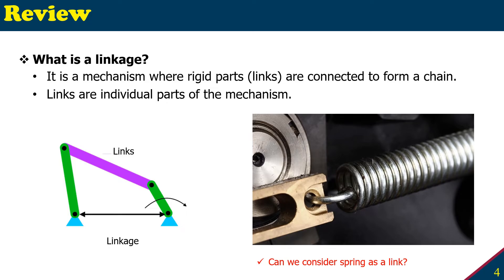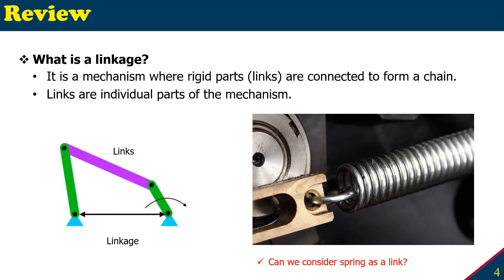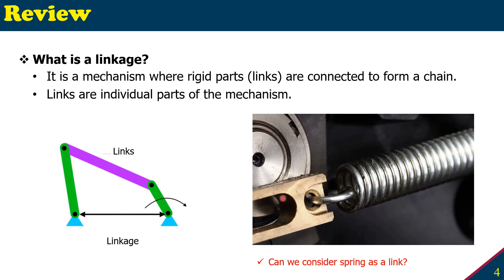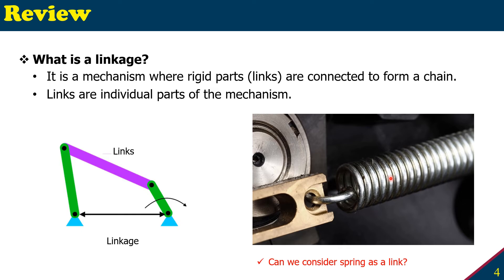what is a linkage? Is spring considered as link?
These videos are for the Mechanisms and Dynamics of Machines course (MENG 3441) laboratory experiments theory review. Our first lab is an analysis of four-bar linkages.